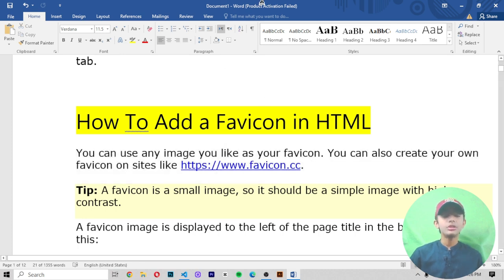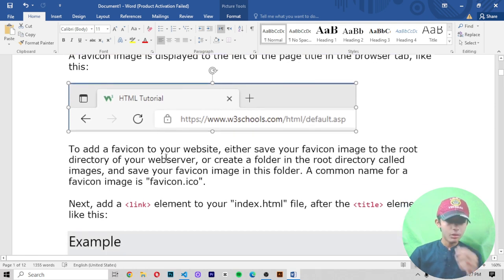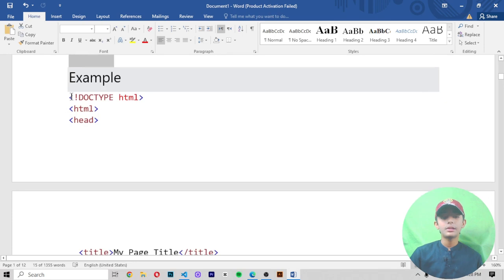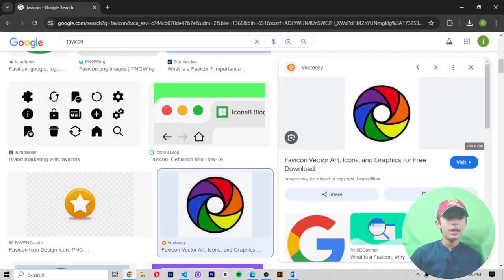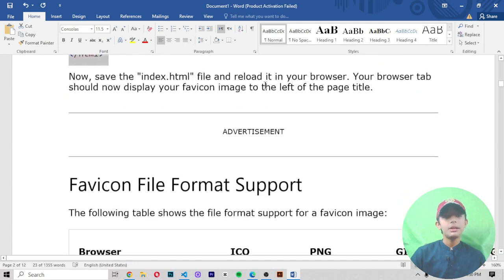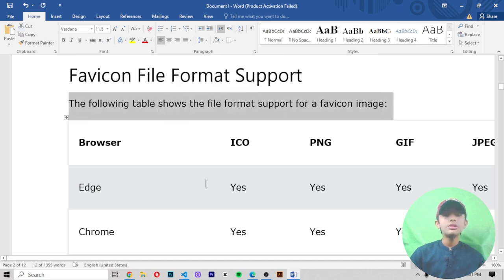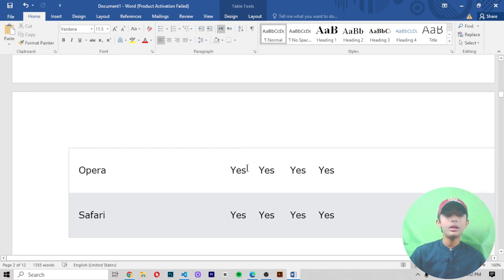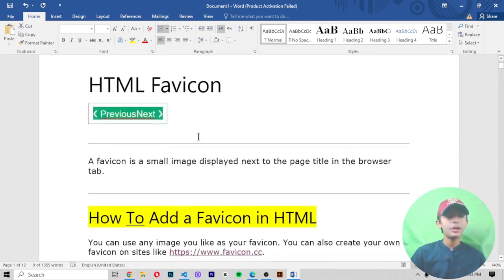Html Favicon {Full Stack Web Development Full Course From Scratch} Class #50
This video is about Html Favicon {Full Stack Web Development Full Course From Scratch} Class #50

Suggested Courses:
❤️ Complete Clones